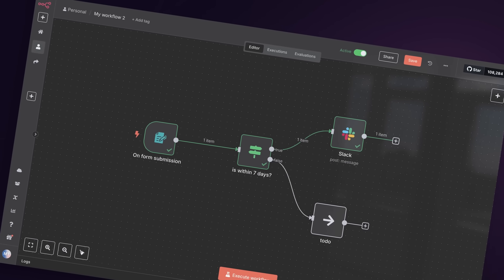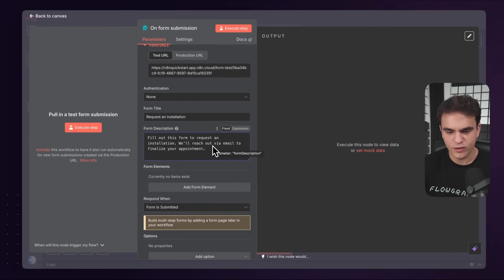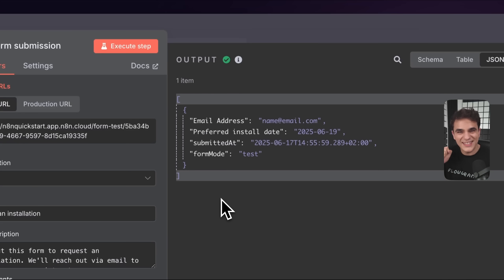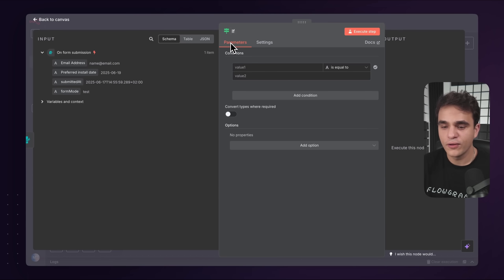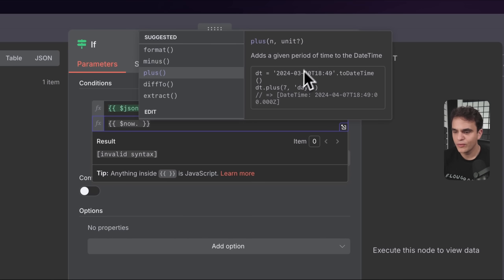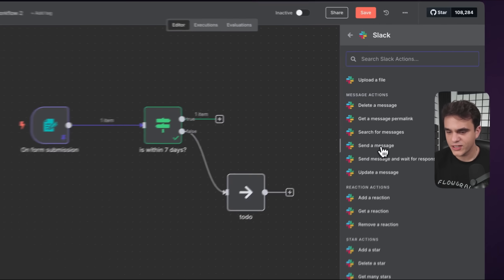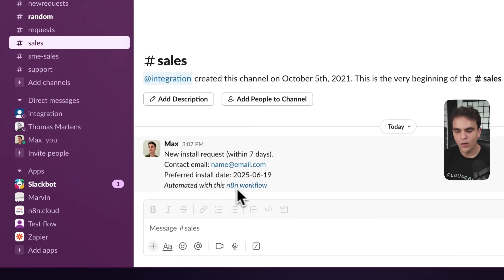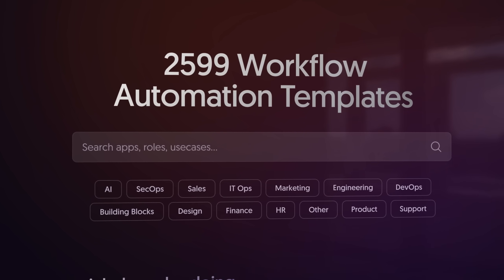n8n Quick Start Tutorial: Build Your First Workflow [2025]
In this tutorial, @theflowgrammer walks you through the conceptual foundations you need to know to build powerful n8n workflows from scratch.

Max covers:
✅ How triggers and actions work in n8n
✅ Understanding data flow between workflow steps
✅ Mapping and transforming data dynamically
✅ Building conditional routing with business logic
✅ Connecting to apps like Slack for real automation
✅ Activating the workflow and accessing production executions

Chapters:
00:00 - Intro
00:57 - Set up Form Trigger
03:18 - Output data and n8n items
04:43 - Pinning output data
05:33 - Add conditional logic
06:36 - Mapping and transforming data
09:54 - Set up Slack node
14:46 - Testing the workflow
12:45 - Activating the workflow + view prod executions
13:57 - Wrap up

🔗 Links and Resources:
to sign up for n8n cloud
for documentation (incl self-hosting n8n)

Recorded on n8n v1.97.1 on n8n cloud.